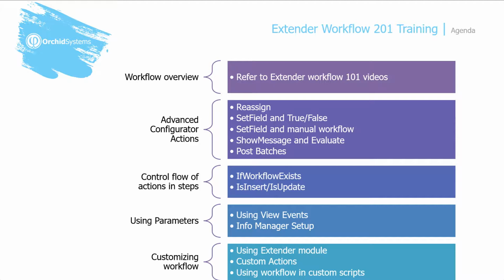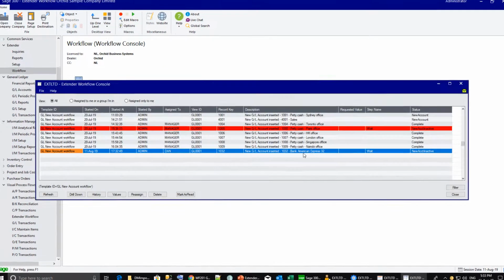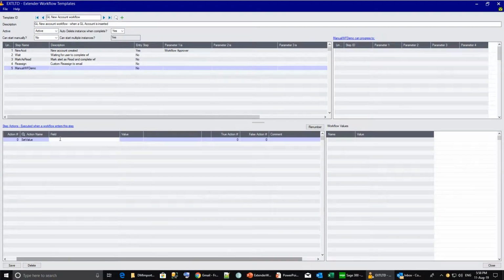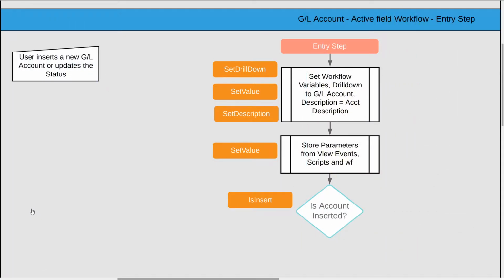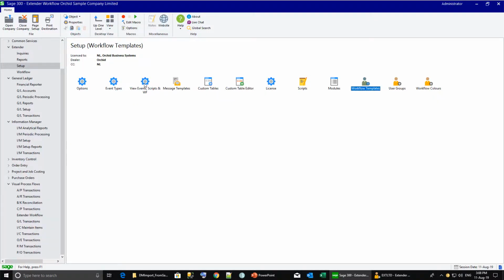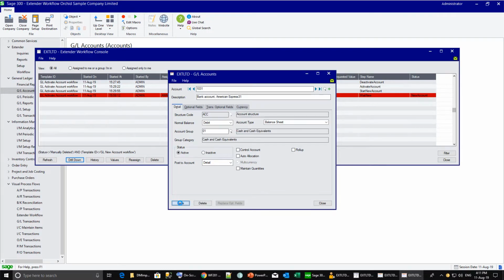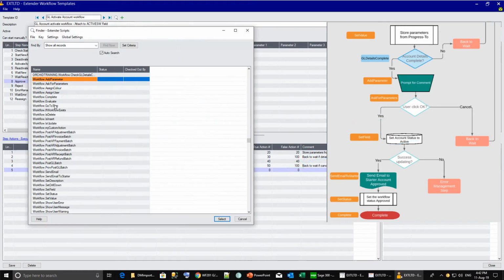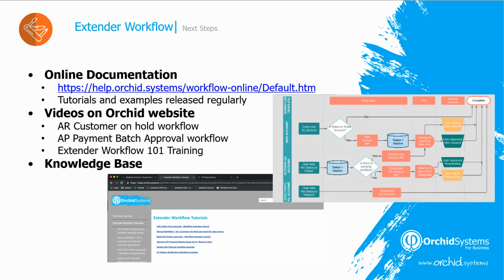Extender for Sage 300 - Workflow 201 (Training)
Learn about some of the more advanced Workflow capabilities that weren't covered in our Workflow 101 training video.
00:00 Introduction & Overview
04:45 Add a parameter (replace User with a parameter)
08:30 The Reassign action
10:42 ShowMessage and Evaluate {program}
11:43 The SetField action
15:03 Approval Workflow Best Practice
20:36 Add GL Activate Account workflow
26:44 Activate Account step
31:45 The Approval step
39:51 Review & closing remarks